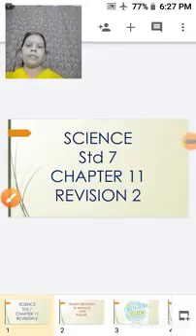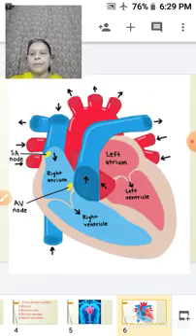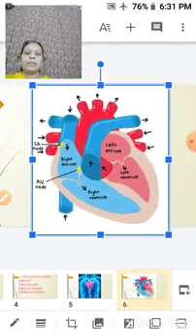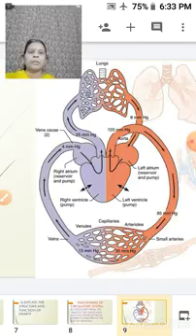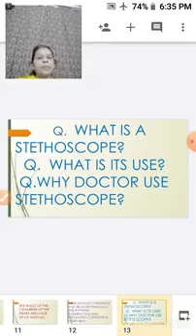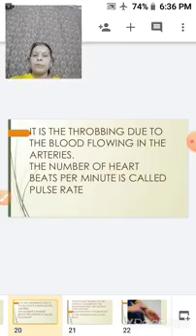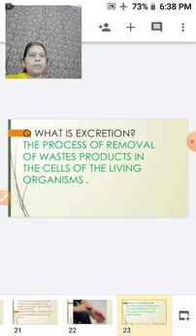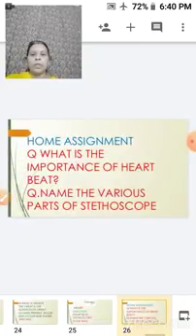CLASS 7 SCIENCE CHAPTER NO 11 TRANSPORTATION IN ANIMALS AND PLANTS REVISION 2 10 NOV 20